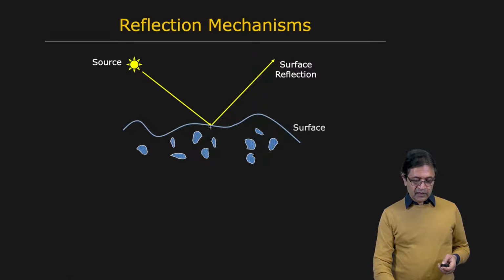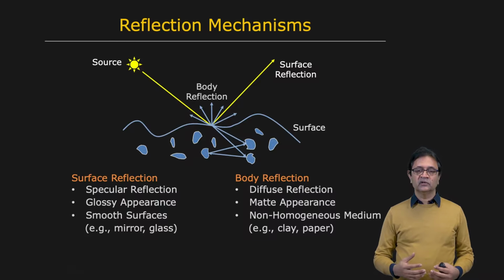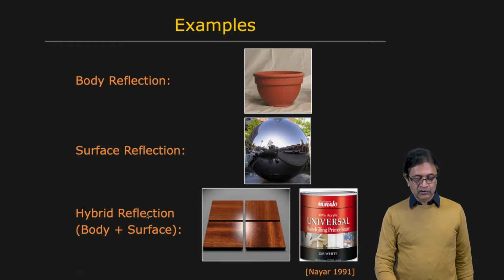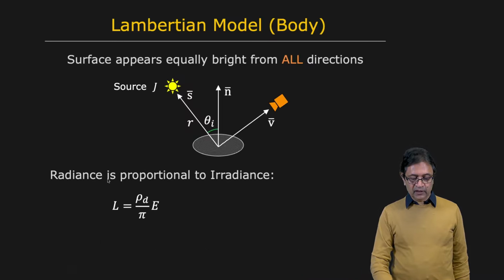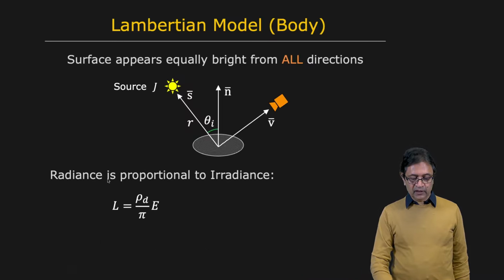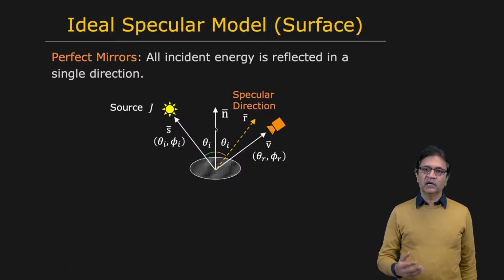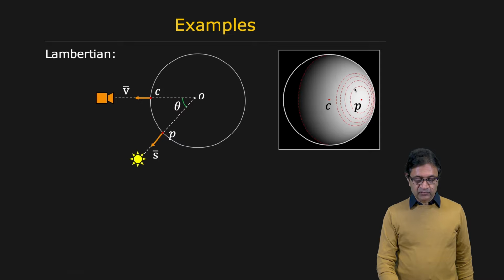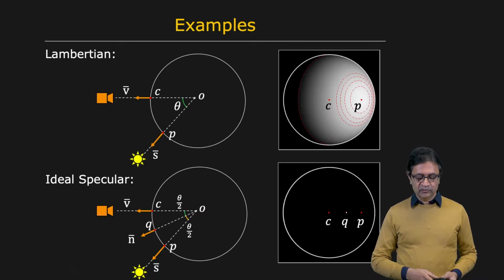Reflectance Models | Radiometry and Reflectance